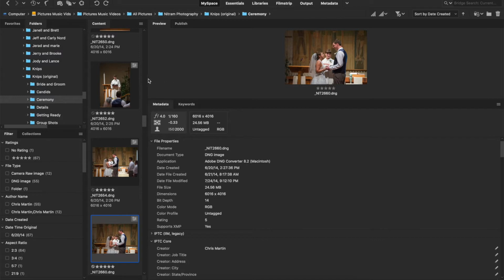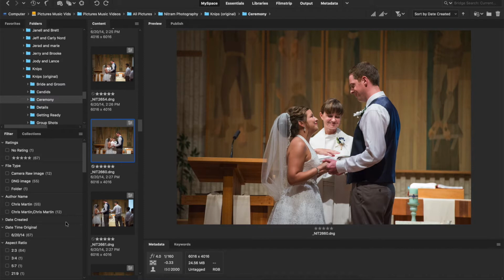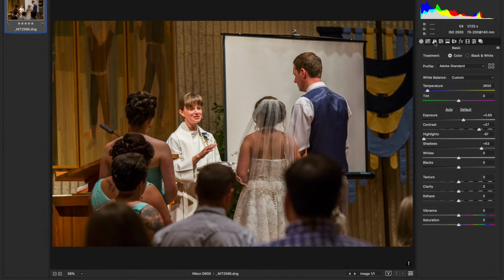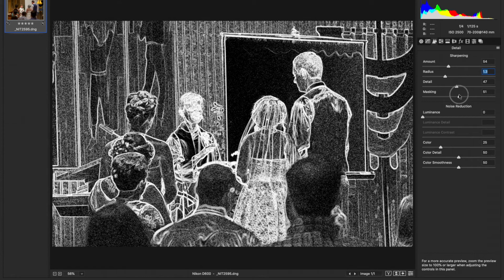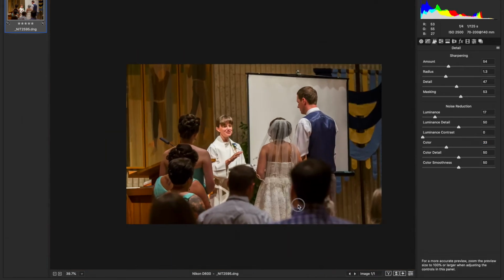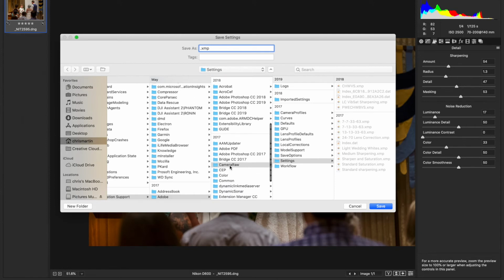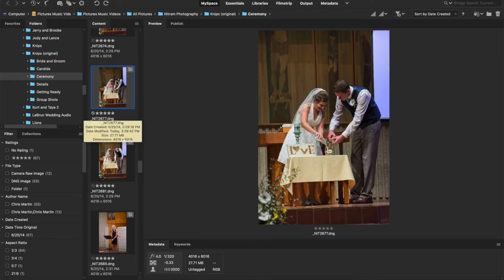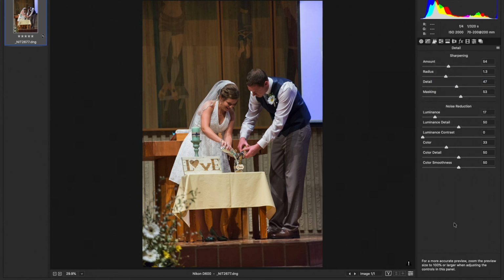Applying presets you've made in ACR.